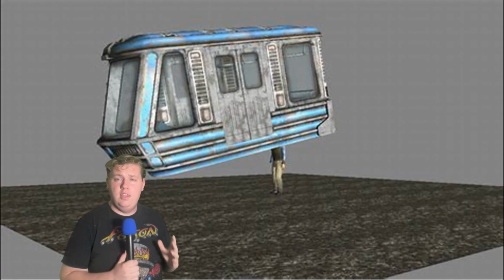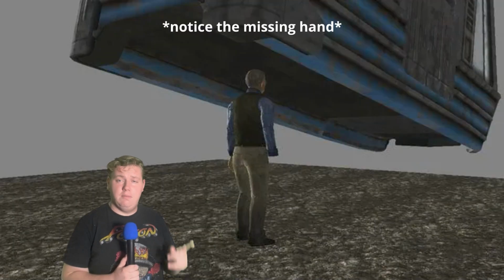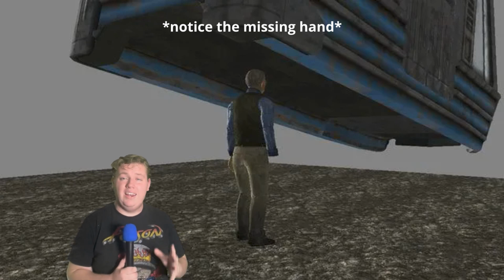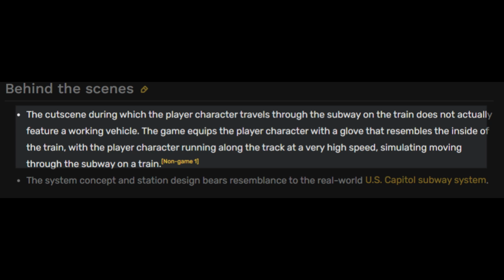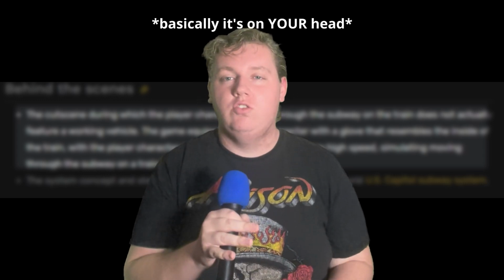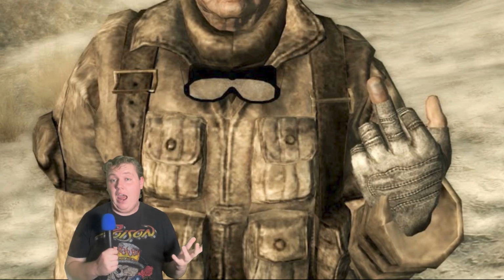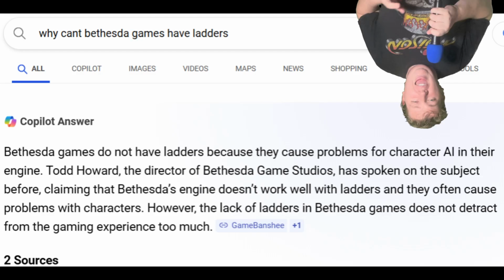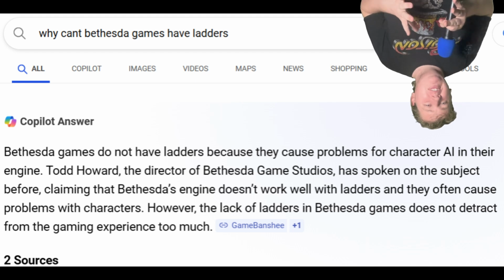What's Up With Presidential Metro?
Over the years there's been a lot of rumors as to how the Presidential Metro train in the Broken Steel DLC for Fallout 3 actually moves. In this video I go over some of these rumors and talk about the real answer behind the trains movement.